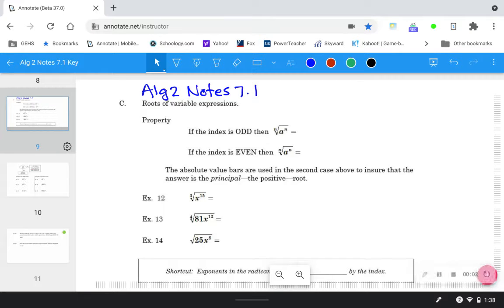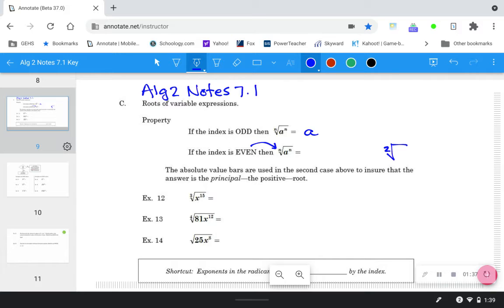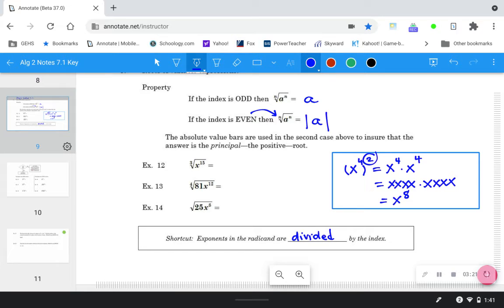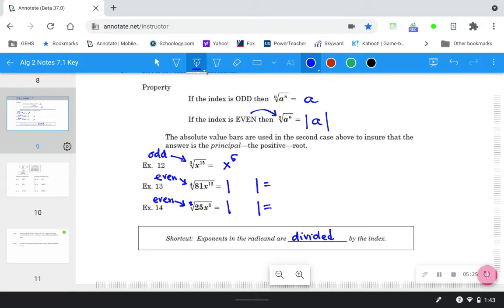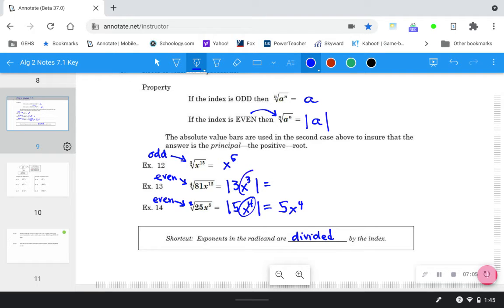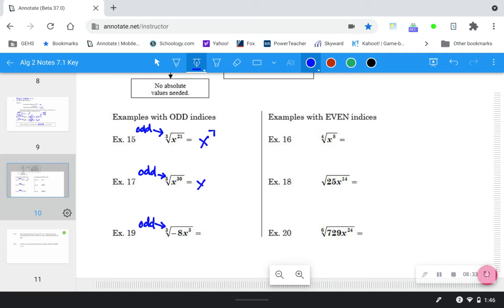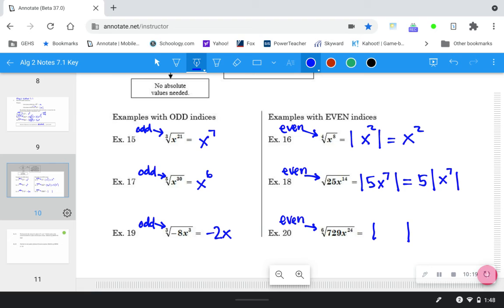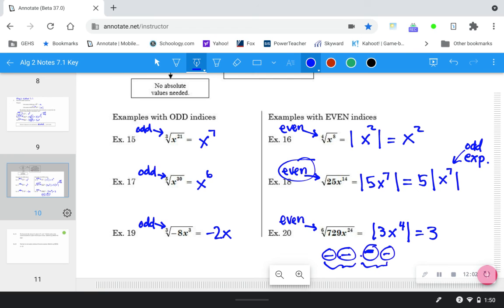Alg 2 Notes 7.1 pg 3